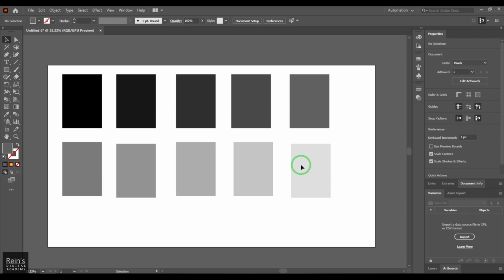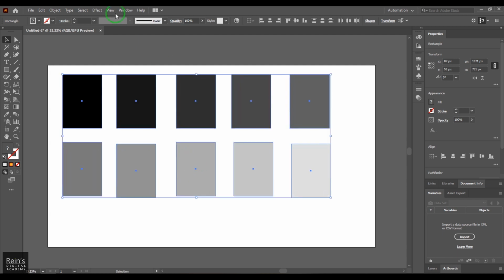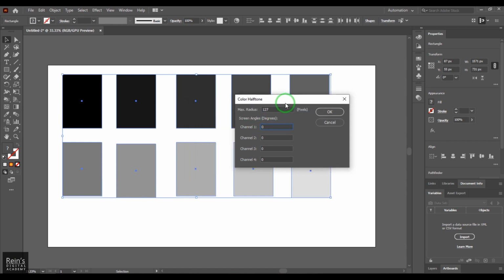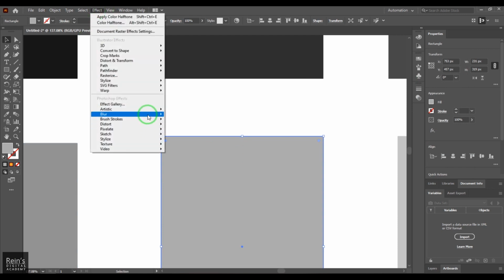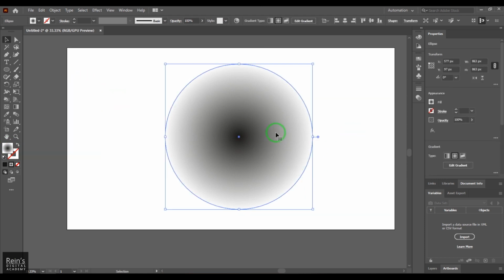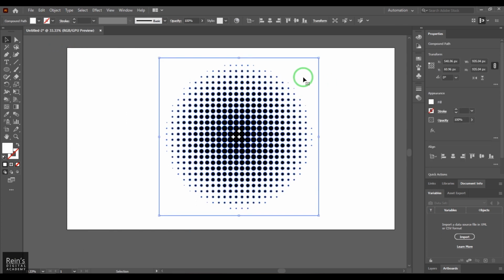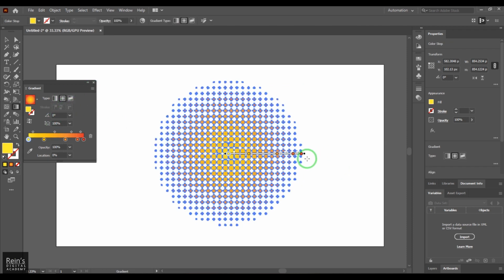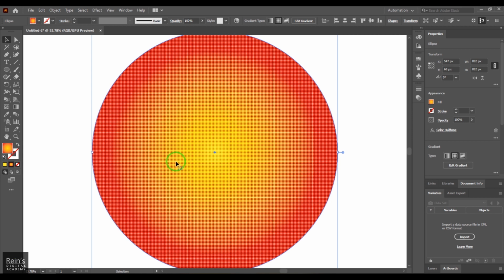Pixelate - Color HalfTone Effect Tutorial in Adobe Illustrator for Beginners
This video demonstrates the Halftone effect used in design which is a retro effect of newspaper print, magazine print and Comics. This video expains it in a simple way to understand for the beginners.